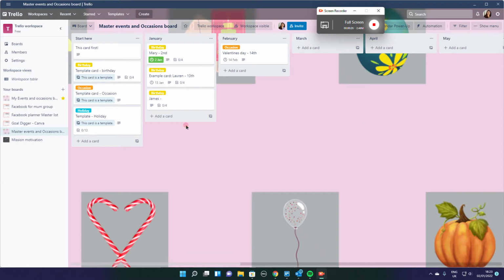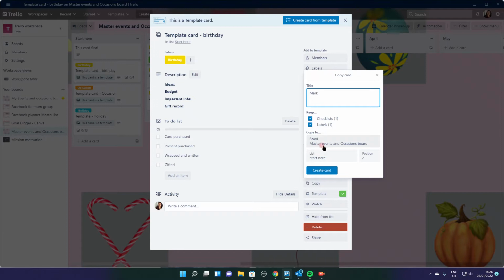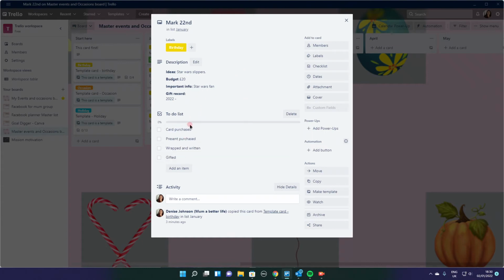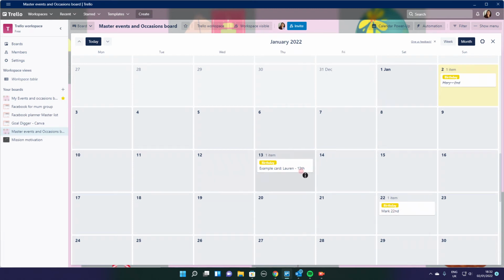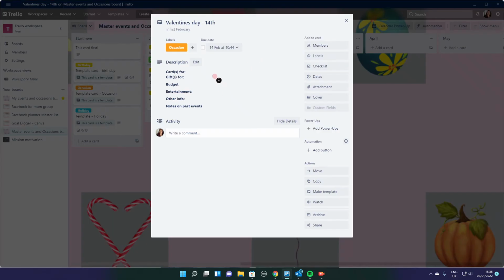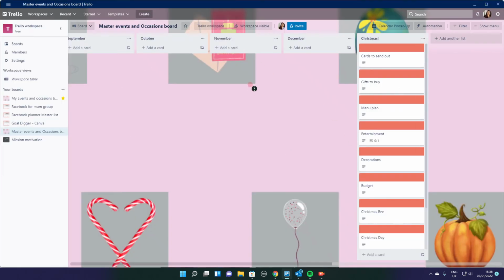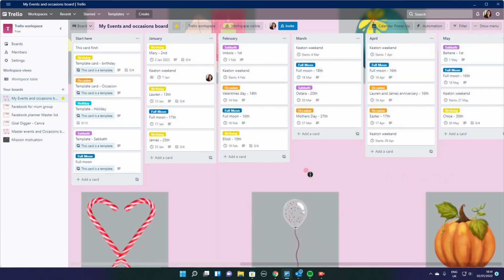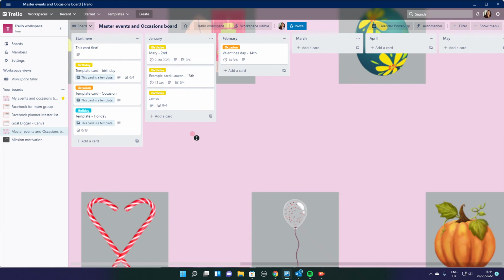Trello Events and Occasions board user guide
I am from the blog which is a UK family and lifestyle blog.

This video shows you how to use the free Trello board that I made. The board makes keeping up with birthdays, anniversaries and more super simple and stress-free!  If you want a copy of the board, head to this blog post